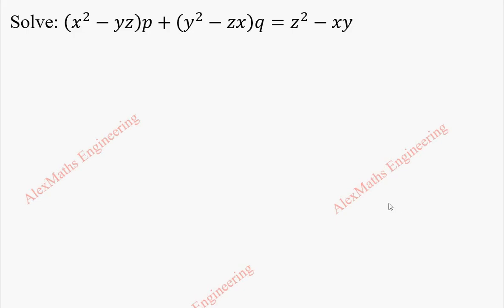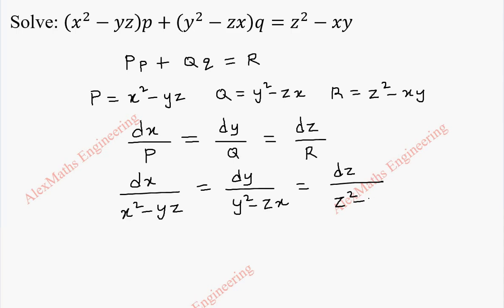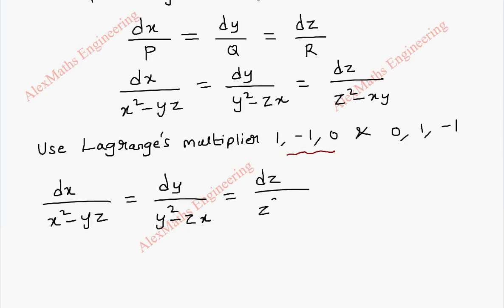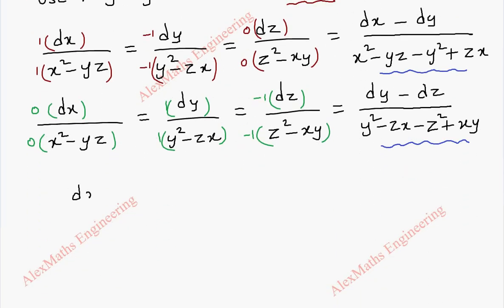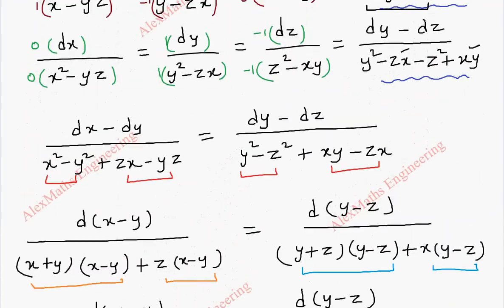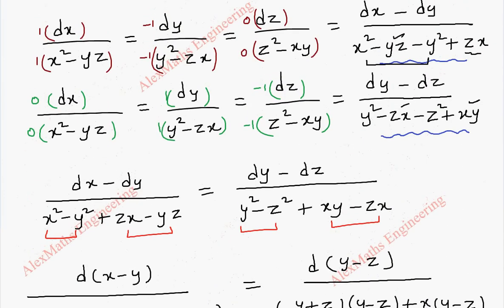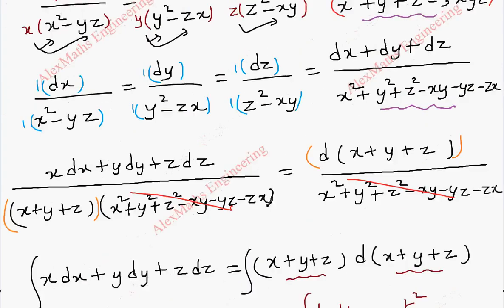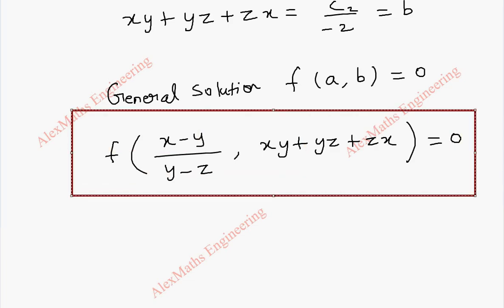Lagrange's Linear Equation | Problem 33| PARTIAL DIFFERENTIAL EQUATIONS Engineering Mathematics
Solve: (x^2-yz)p+(y^2-zx)q=z^2-xy